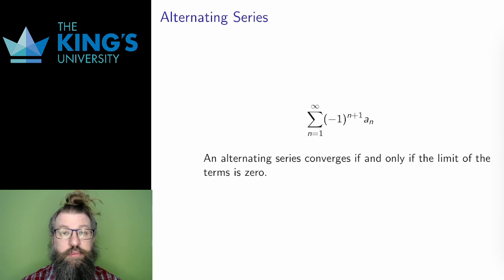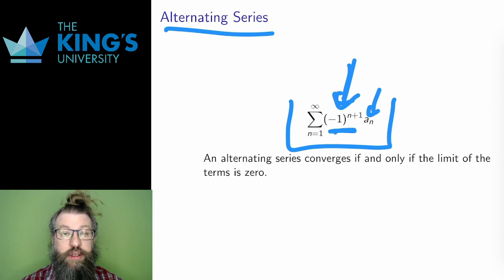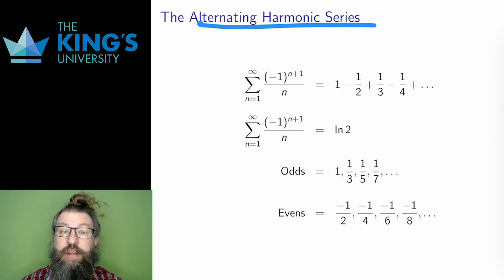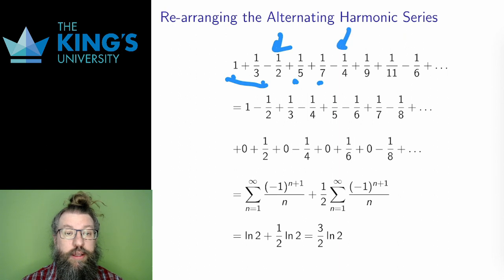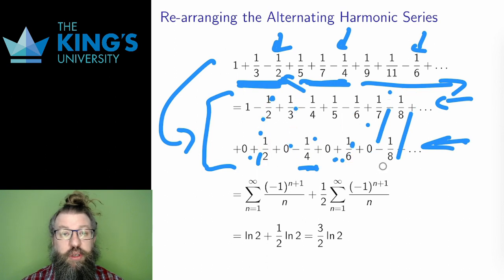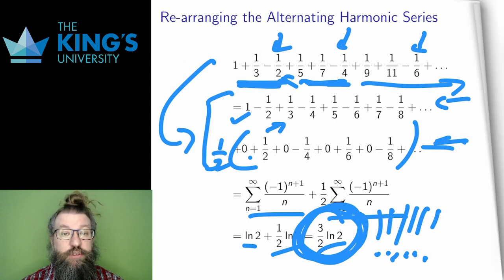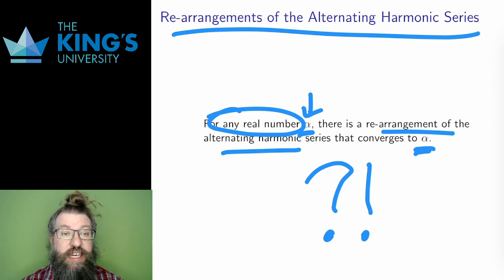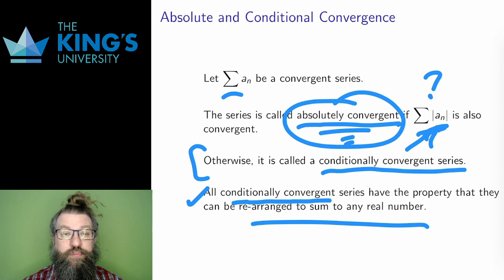Math 205 Week 10 Video 2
Alternating Series